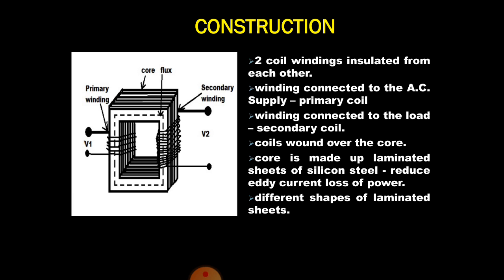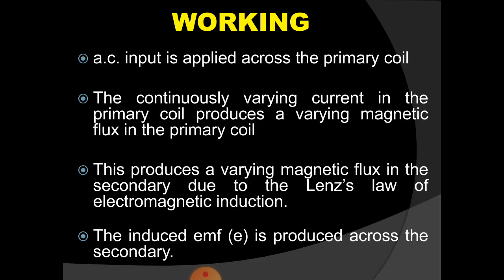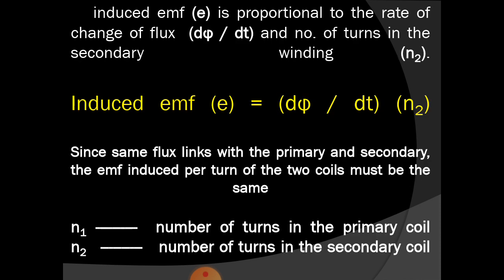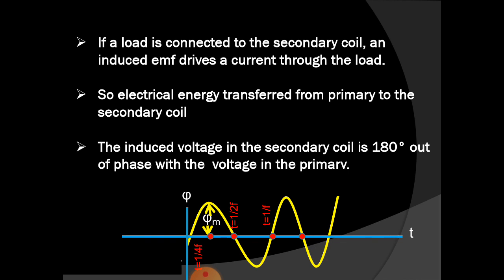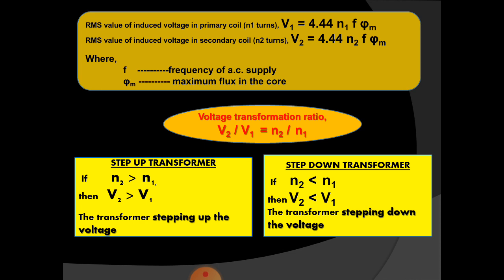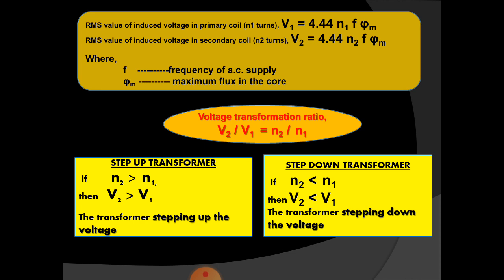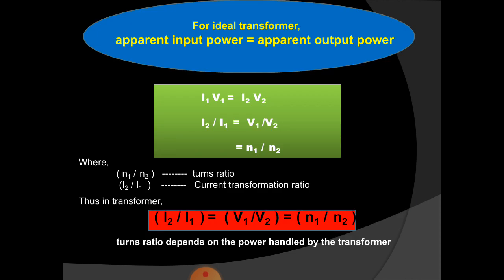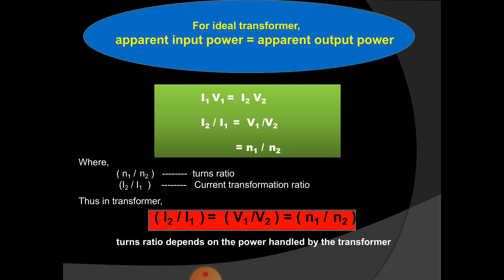TRANSFORMER / INTRODUCTION / PRINCIPLE / CONSTRUCTION / WORKING / II B.Sc. / PHYSICS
TRANSFORMER / MAINTENANCE OF ELECTRICAL EQUIPMENTS / SKILLED PAPER